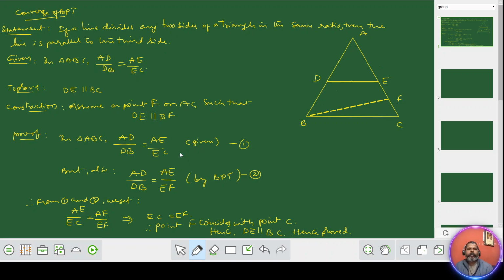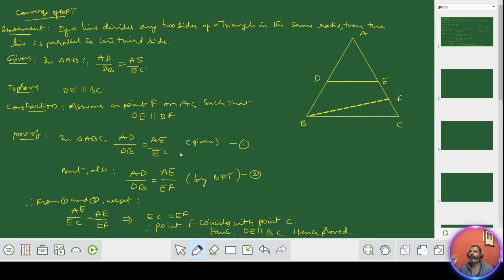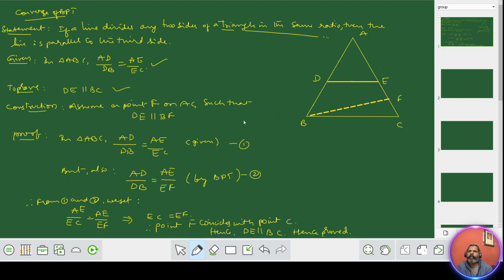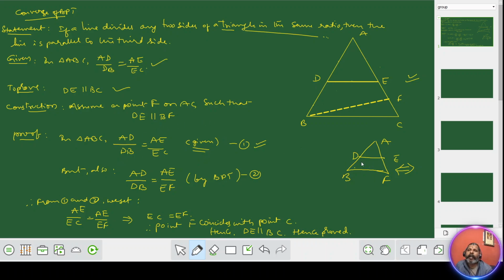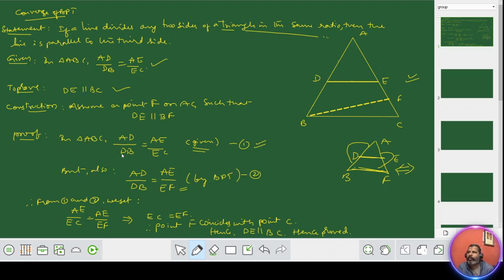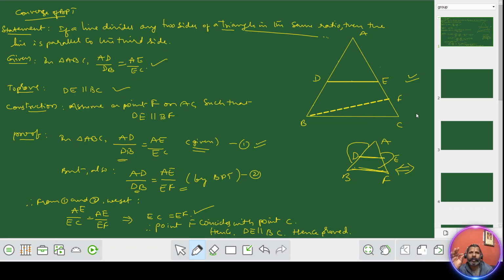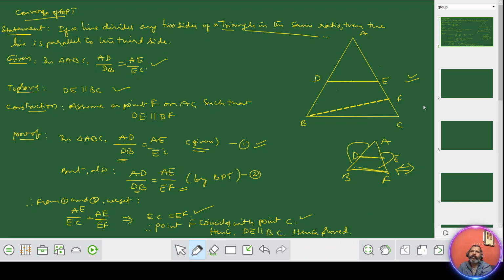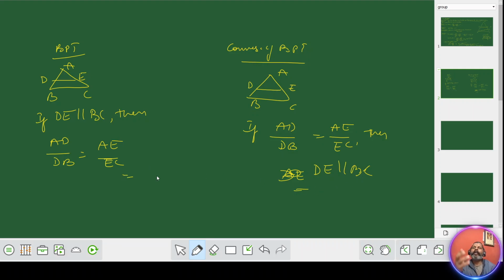Chapter 6. Triangles - BPT Theorem Converse